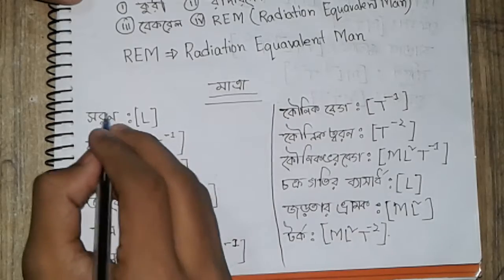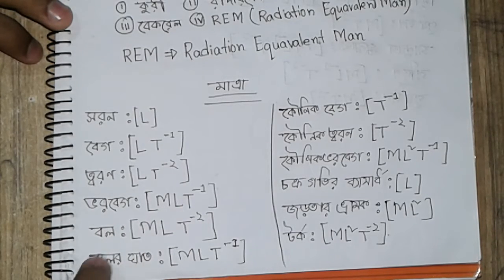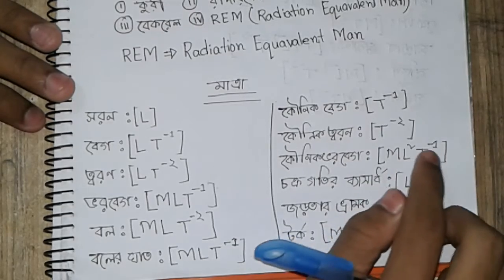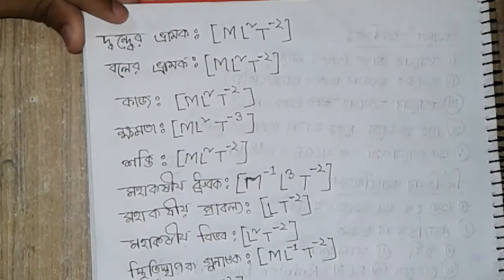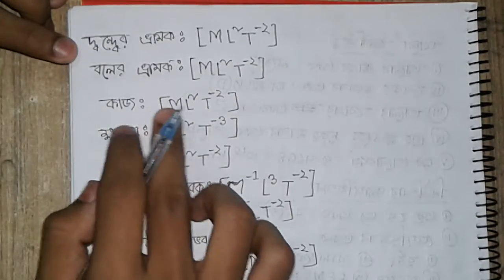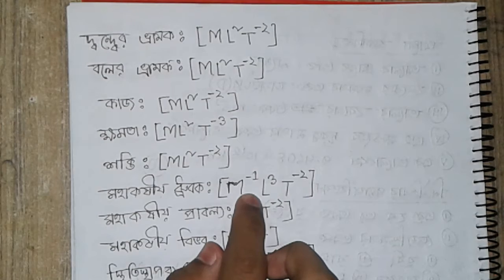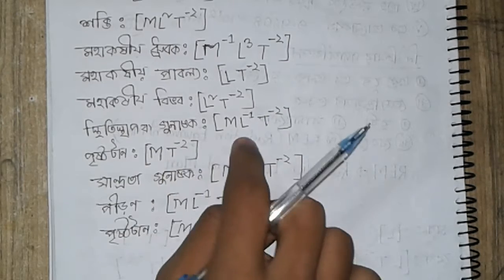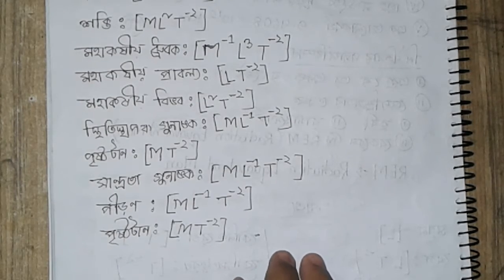Physics | পুরা বইয়ের মাত্রা একসাথে | Admission | SSC | HSC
Physics | পুরা বইয়ের মাত্রা একসাথে | এক ভিডিওতে সব একসাথে

 ভিডিও গুলি বিশেষ করে   SSC HSC  Admission এর জন্য খুবই গুরুত্বপূর্ণ ।  সকল পরীক্ষায় এগুলো MCQ এর জন্য অনেক অনেক গুরুত্বপূর্ণ । অনেক সময় WRITEN এ এই একক গুলি না লেখলে তোমাকে 1 MARK কম দেয়।